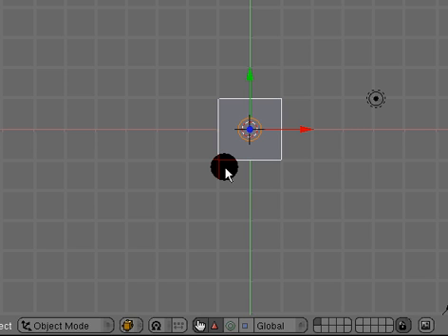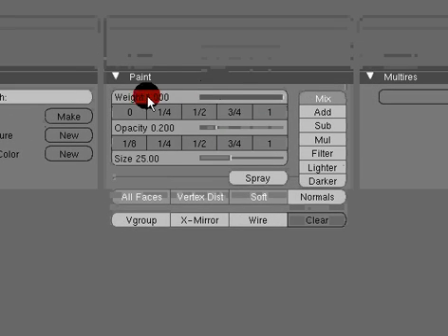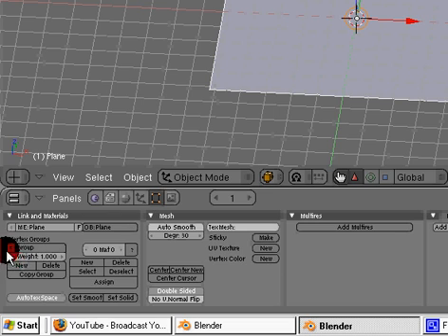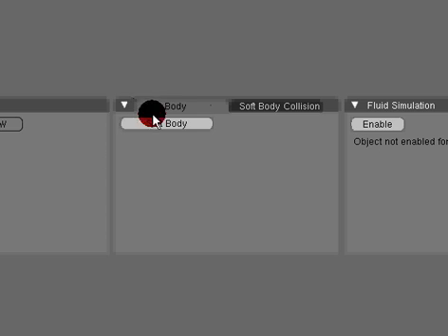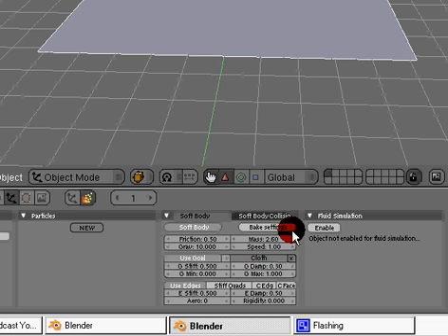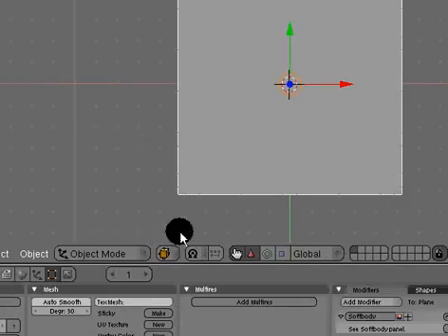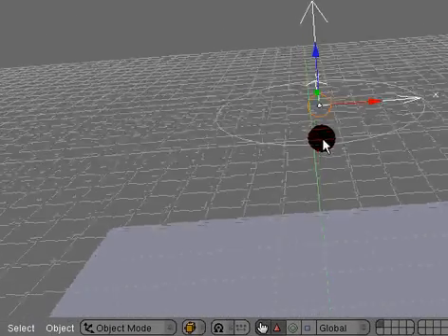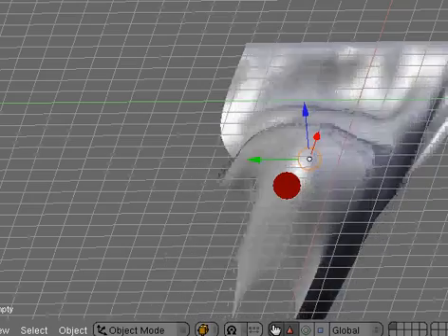Blender Video Tutorial 14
creating Cloth simulation in blender